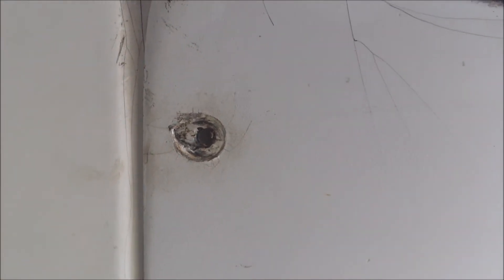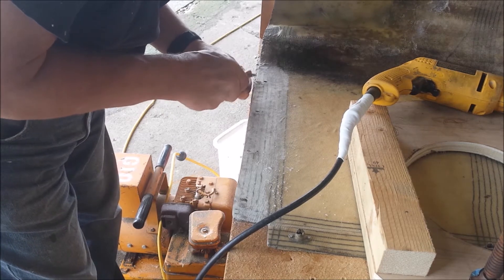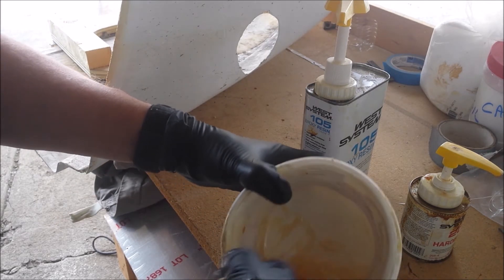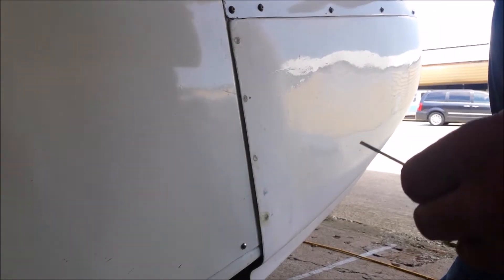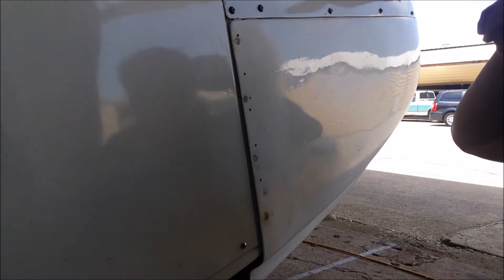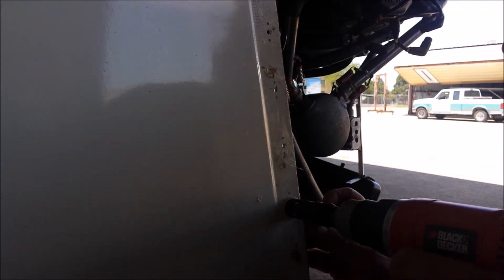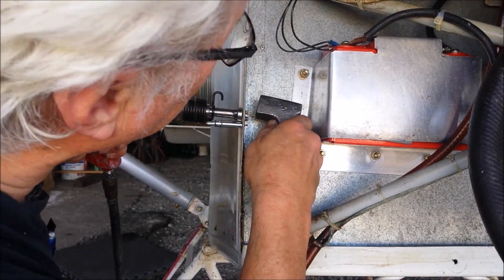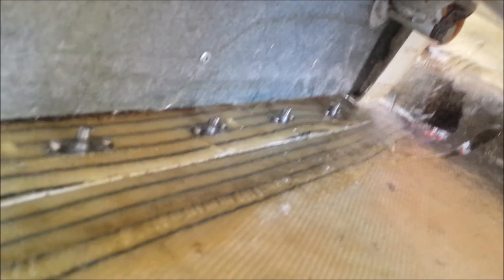Cowling Repair: Installing Nut Plates for the Mounting Screws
The original mounting holes for the screws that attached the lower cowl were in pretty bad shape on my Merlin GT - I added a layer of fiberglass, filled the holes, and riveted in nutplates to avoid wearing out the new holes. (Also went from 4 to 6 fasteners.)